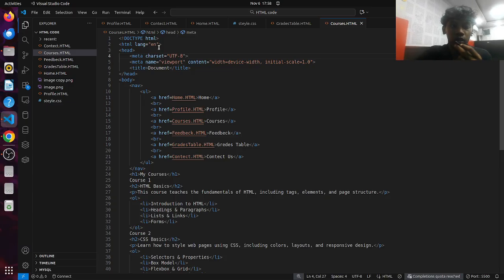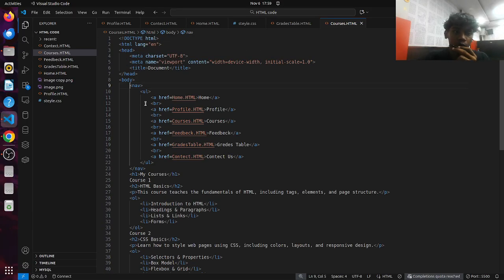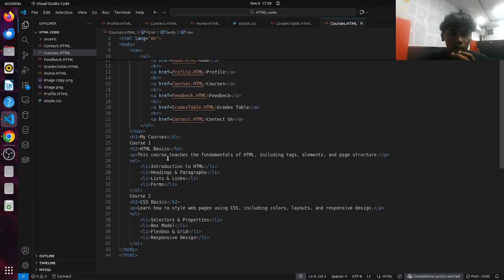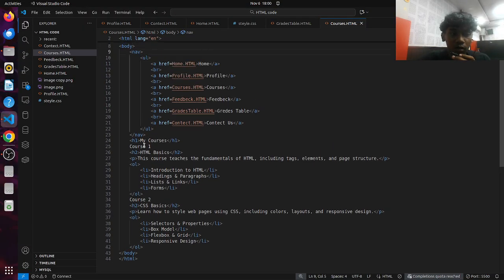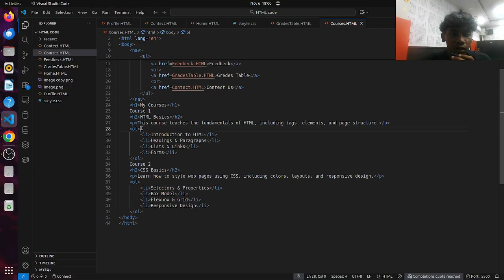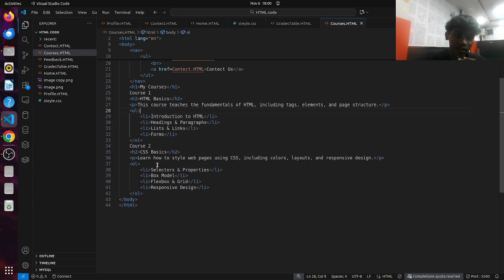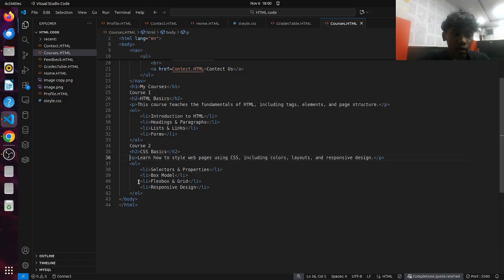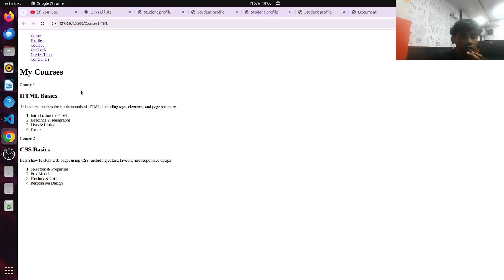Html full course Navgurukul coders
Welcome to the Complete HTML Course, your ultimate guide to learning how the web works! 🌍
This course is designed for absolute beginners who want to learn how to build and design beautiful, functional web pages using HTML (HyperText Markup Language) — the foundation of every website you see online.

In this course, you’ll go from zero to hero, learning step-by-step how to create, structure, and style web content. Whether you’re a student, a beginner in web development, or someone who simply wants to understand how websites are built — this course is the perfect starting point for you.

✅ Introduction to HTML and how it powers the web
✅ Structure of a webpage (DOCTYPE, HTML, HEAD, BODY)
✅ Text formatting tags and attributes
✅ Adding links, images, audio, and video to your page
✅ Creating tables, lists, and forms
✅ Understanding semantic tags (header, footer, section, article, etc.)
✅ Linking CSS and JavaScript with HTML
✅ Real-world mini projects and a final website project

🎯 Why You Should Join This Course

No prior experience required — start from basics

Simple, clear, and beginner-friendly explanations

Hands-on learning with live examples and exercises

Real website-building practice included

Free resources and notes for revision

Designed for students, creators, and future web developers

Students who want to start a career in web development

Beginners who want to create their own websites

Teachers and learners who wish to understand the structure of the internet

Anyone curious about how websites are made

🧠 By the End of This Course, You’ll Be Able To:

Create a complete webpage using HTML

Understand every important HTML tag

Connect CSS for design and layout

Build a personal portfolio or simple website project